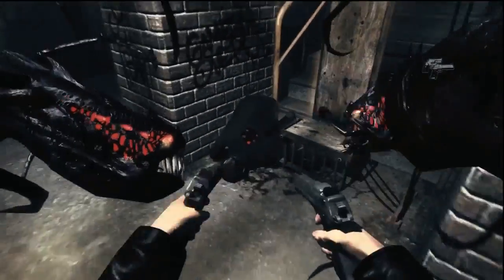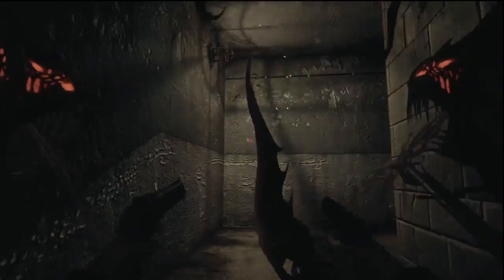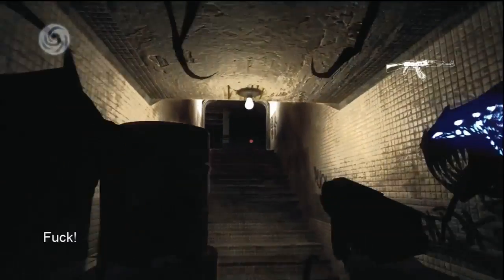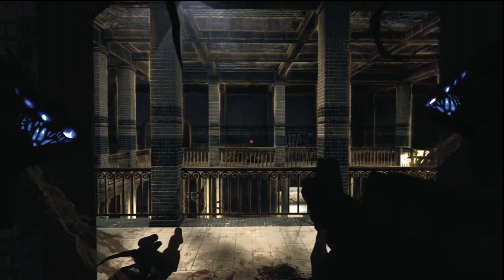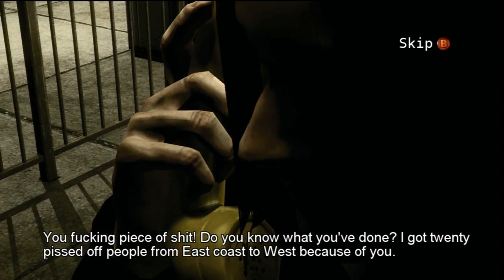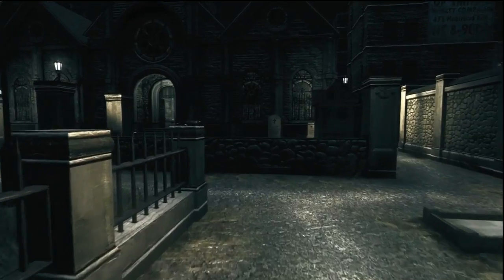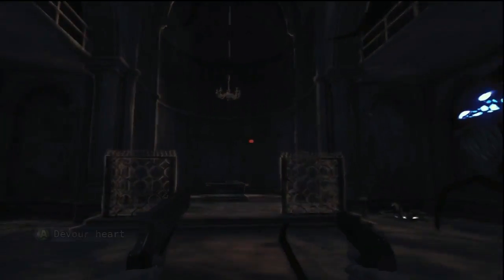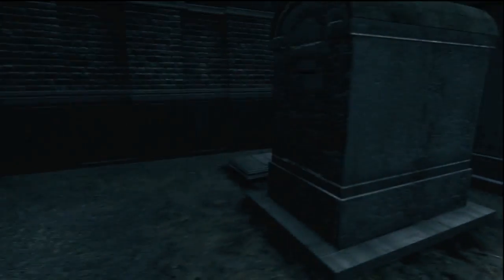Let's Play: The Darkness - 08: Fire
Finishing up the Bathes, Jackie puts his plan into motion that could help get him close to Eddie and maybe help him control The Darkness